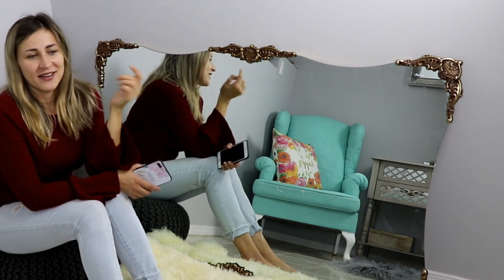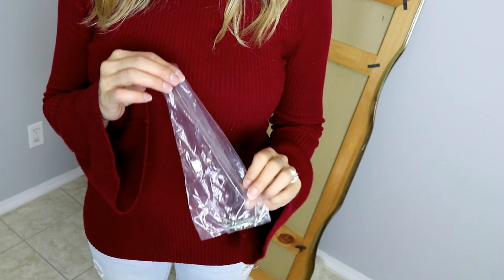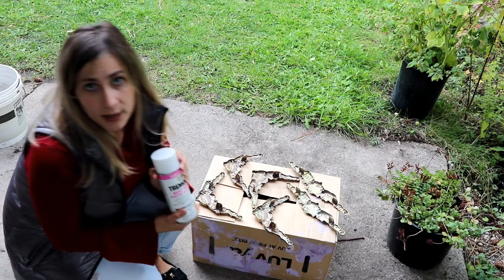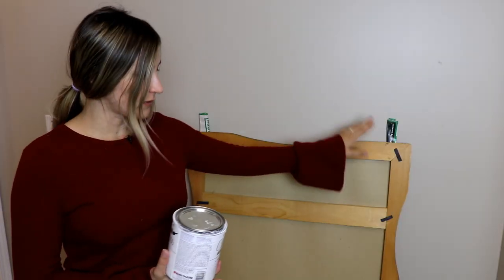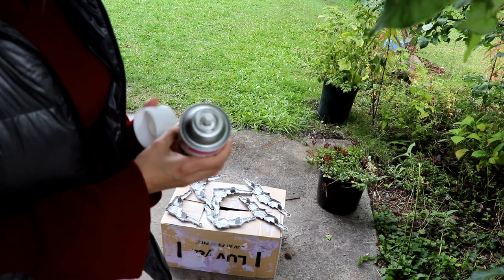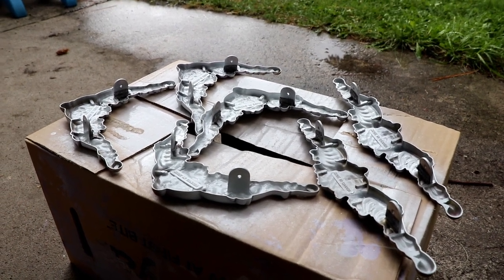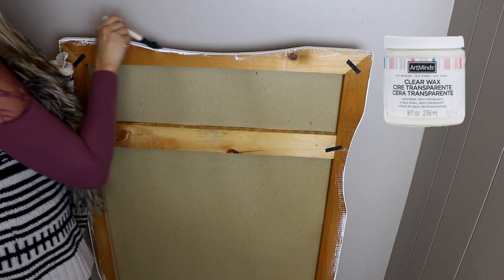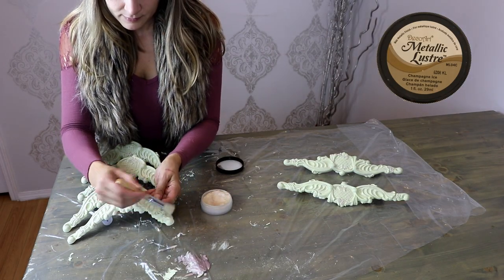Thrift to Treasure~Rare Find Mirror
Another thrift store find got refurbished.

Products:

DecoArt ML04C-28 Metallic Lustre Wax, 1-Ounce, Champagne Ice

Martha Stewart Crafts Vintage Decor Paint 8-Oz

Rust-Oleum Linen White Chalked Paint 30 oz

Pure Natural Bristle DIY Art Crafts Paint Brush

Mini Radish Head Screw Driver Portable

Foam Brush

Thank ya!